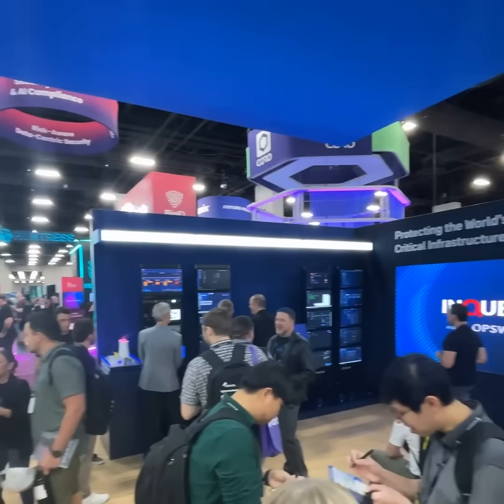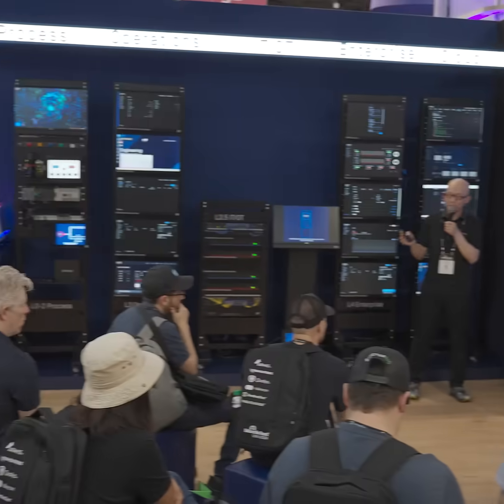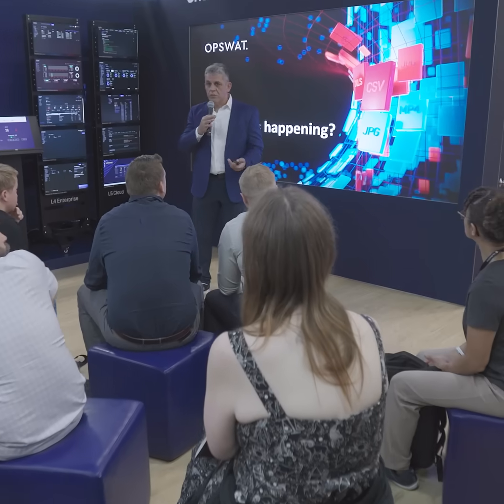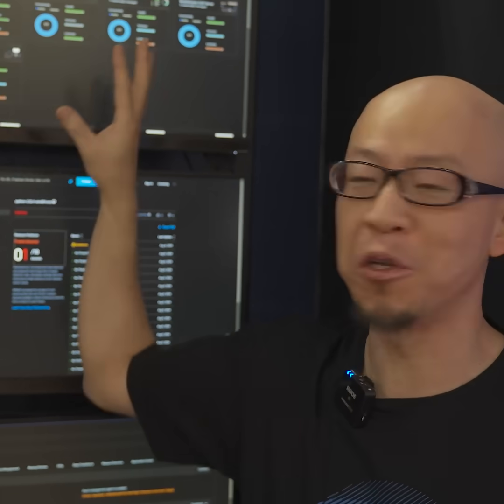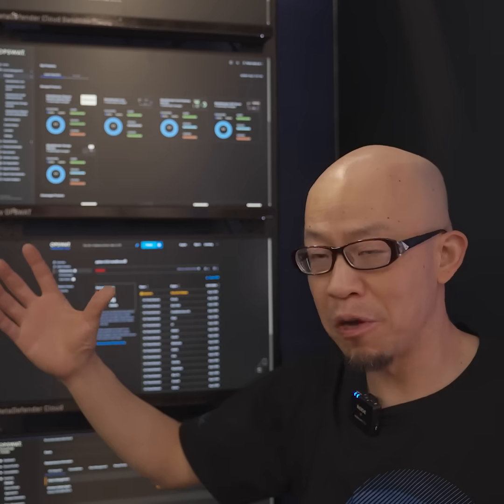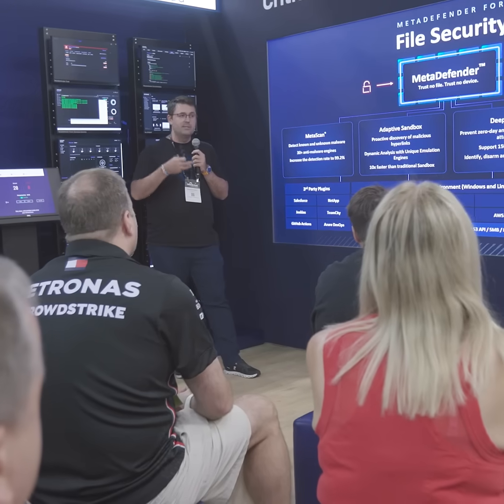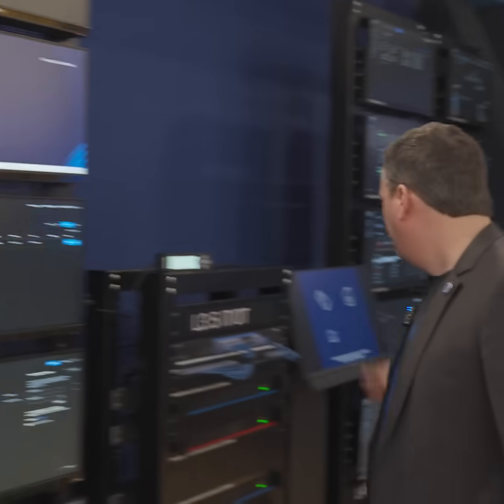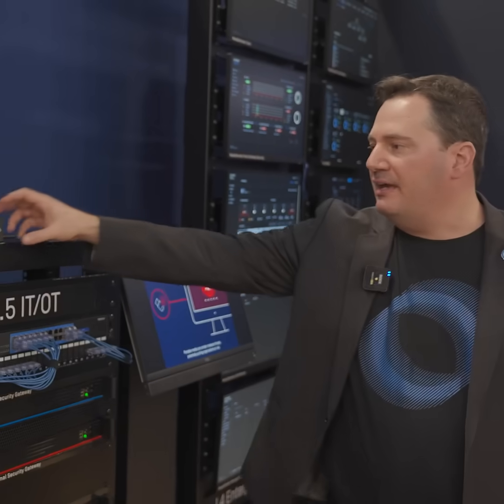Inside BlackHat USA 2024 | Top Cybersecurity Innovations & Expert Insights | OPSWAT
This year at Black Hat 2024, OPSWAT took center stage, showcasing our full lineup of over 20 cutting-edge cybersecurity products designed to protect critical infrastructure. With over 1,400 booth visits, 160+ media pickups, dozens of interactive CIP Lab demos, and a packed VIP party, this year was one for the books—literally, with Eric Knapp’s book signing!

Attendees had the opportunity to explore our latest innovations, including the fully integrated Central Manager on the OPSWAT platform, Media Firewall, and MetaDefender Drive. Our CIP Lab demos provided hands-on experiences in securing IT and OT environments, giving participants an in-depth look at how OPSWAT’s technologies safeguard critical infrastructure.

Thank you to everyone who joined us—we can't wait to see you again at Black Hat 2025!